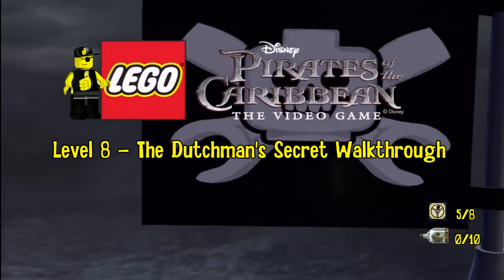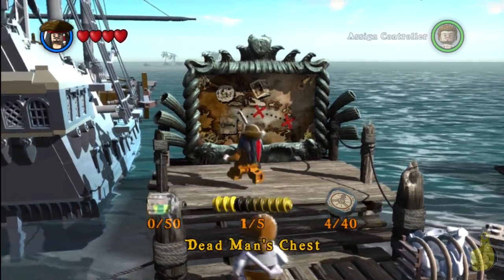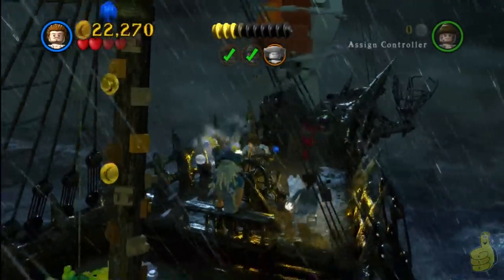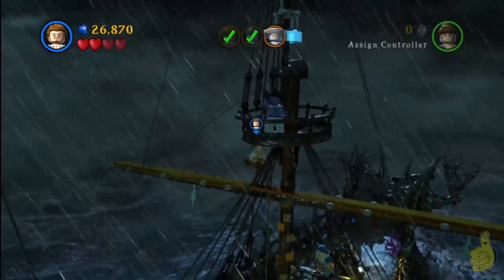Lego Pirates of the Caribbean: Level 8 The Dutchman's Secret - Story Walkthough - HTG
(HTG) Brian walks you through Level 8, The Dutchman's Secret for Lego Pirates of the Caribbean. We focus on beating the level in our Story mode walkthroughs for Lego Pirates of the Caribbean, and we save the Minikits/Ships in a bottle and compass points/items for our Lego Pirates of the Caribbean FREE PLAY videos. Our Lego Pirates of the Caribbean FREE PLAY videos will have time line quick links for each of the collectibles along the way too. Lego Pirates was our first viewer requested series and we are happy to finally share it with you guys. Later in this series we show you where all the Red Hats are including the Minikits finder and Stud Multipiers to obtain the TRUE PIRATE status on all levels. Follow along with (HTG) Brian as we complete Lego Pirates of the Caribbean to 100% completion and grab all the Trophy/Achievements along the way. If you have any Lego Pirate questions, please leave them down below or head over to our HTG Facebook page.